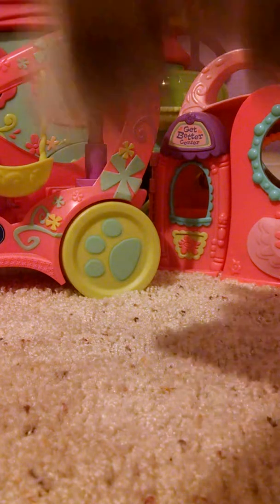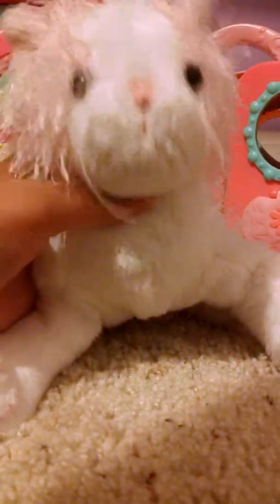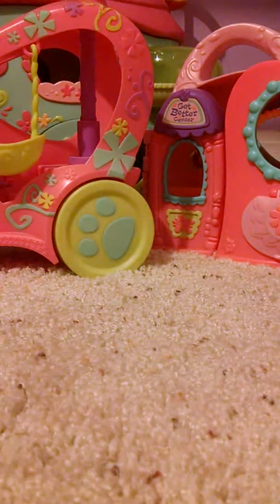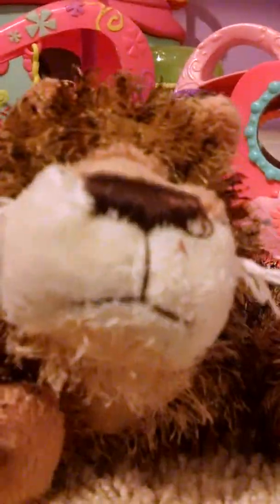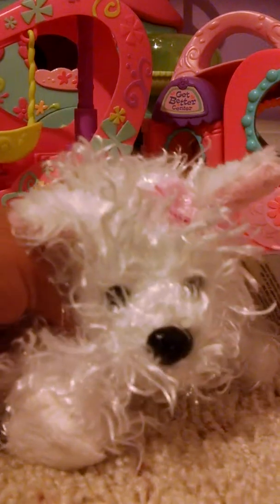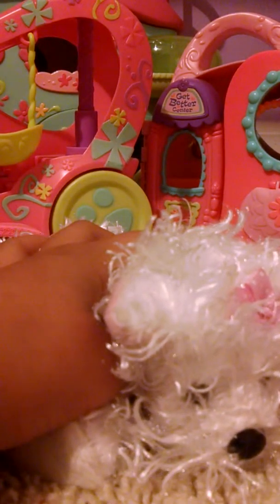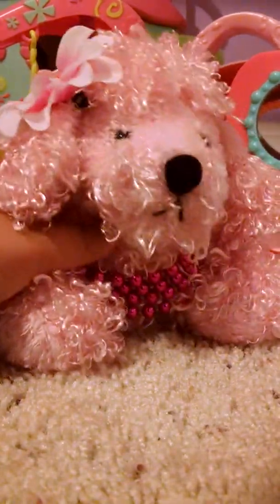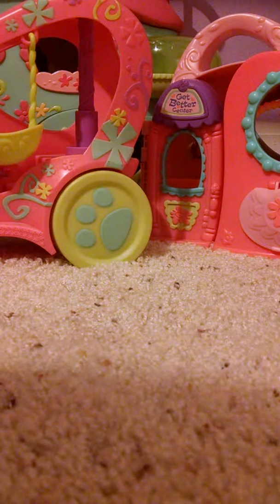Webkinz collection part 2